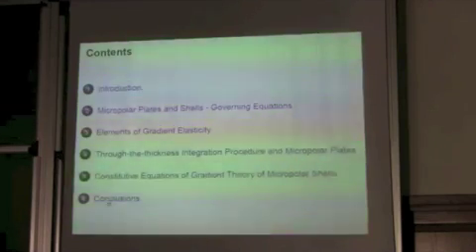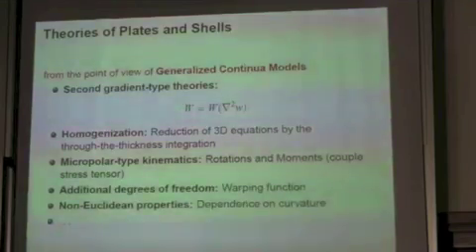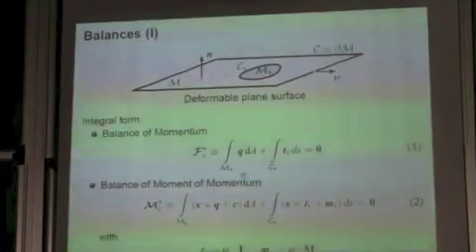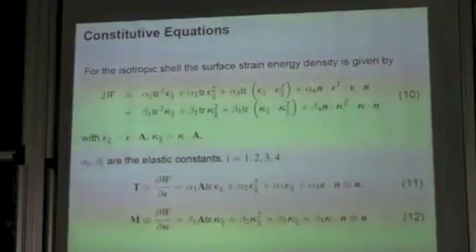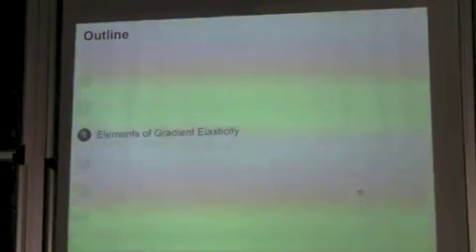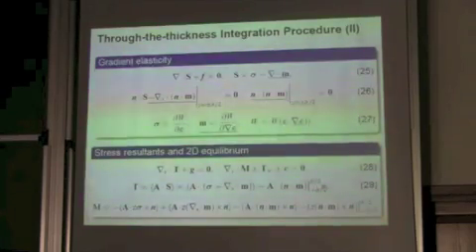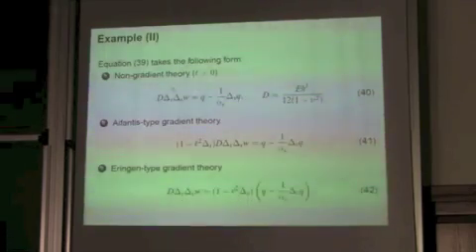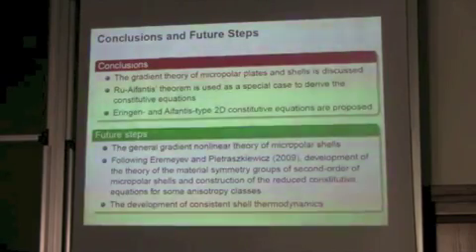Prof. H. Altenbach. On derivation of the second gradient theories of plates and shells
Title: On derivation of the second gradient theories of plates and shells